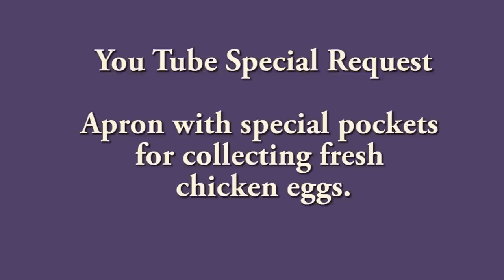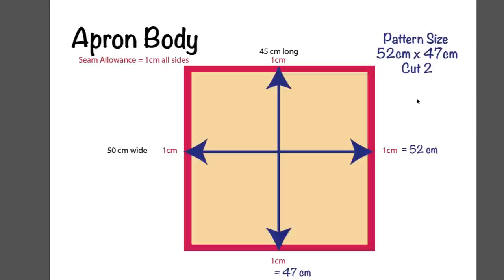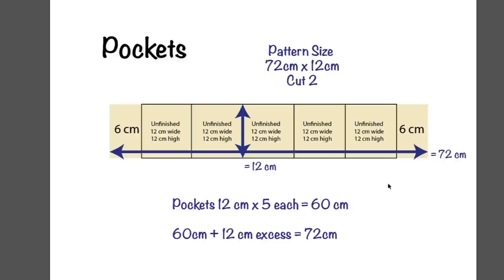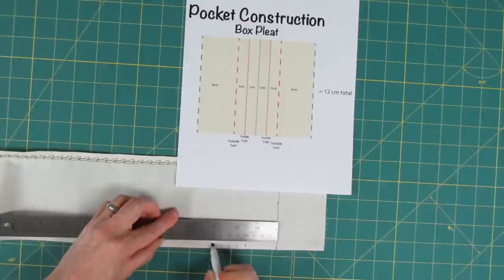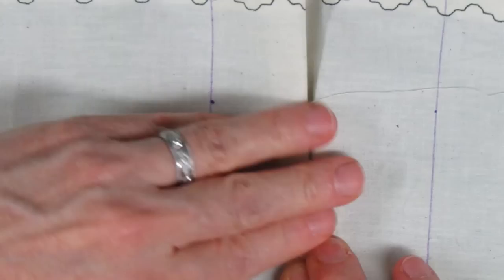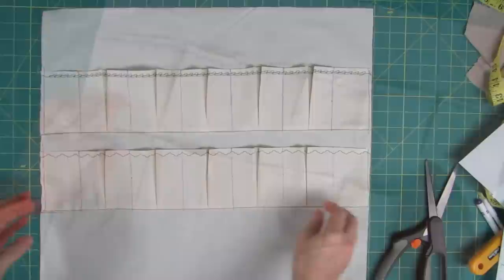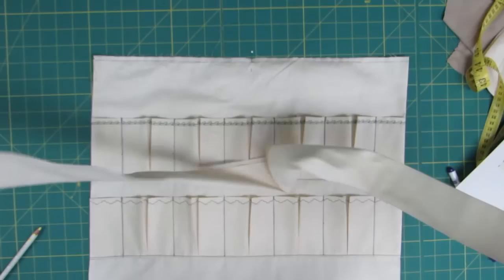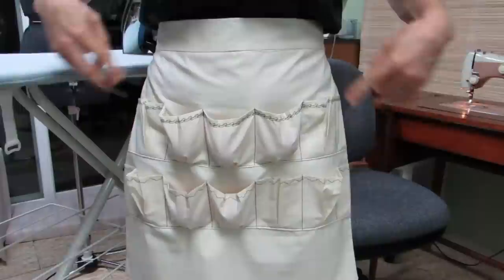How to Make a Custom Apron for Collecting Fresh Eggs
This is a special video requested by Joan, a fellow You Tube viewer. She was looking for custom pockets designed into an apron for collecting fresh chicken eggs. These pockets can also be custom sized for use as a hanging shoe holder, shower caddy or many other applications.